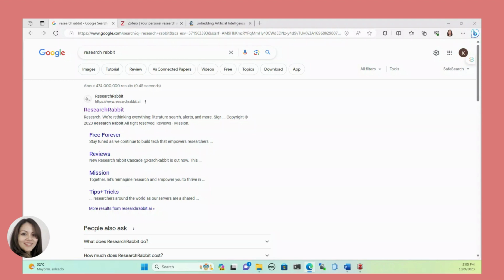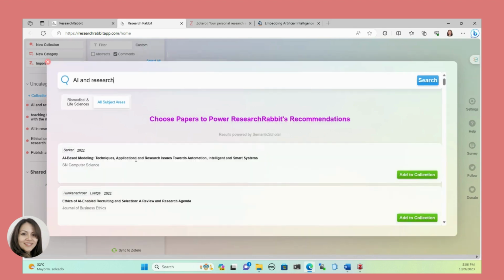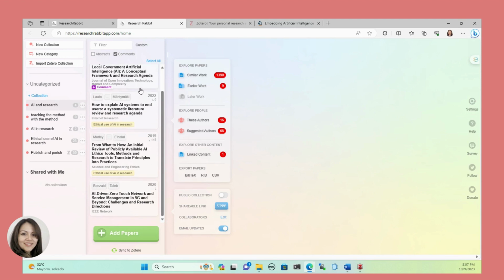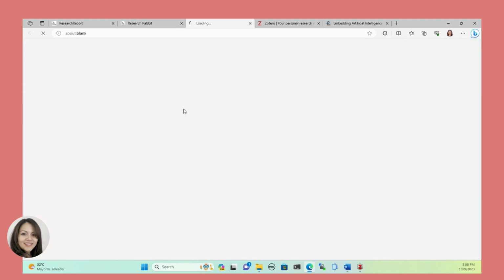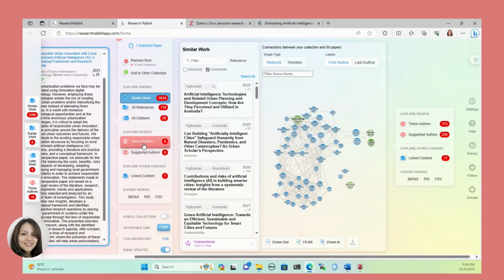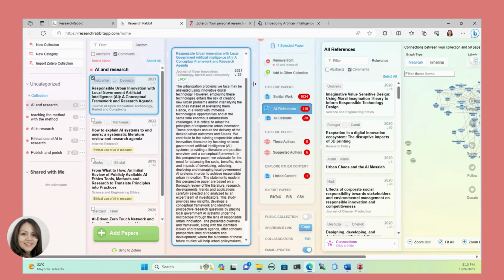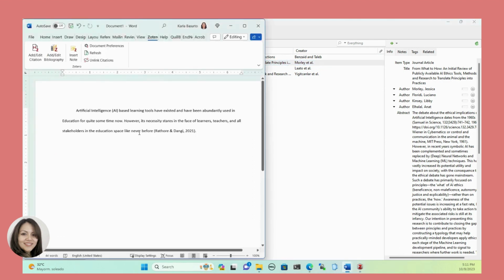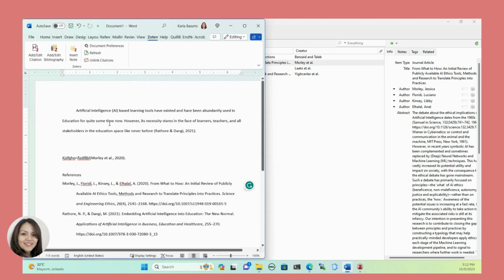ResearchRabbit & Zotero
Research Rabbit is an essential tool for conducting your literature review. Additionally, you can utilize Zotero to seamlessly prepare and manage your citations and references.